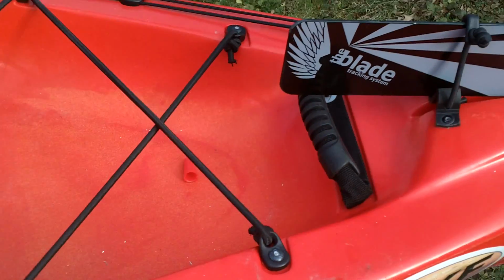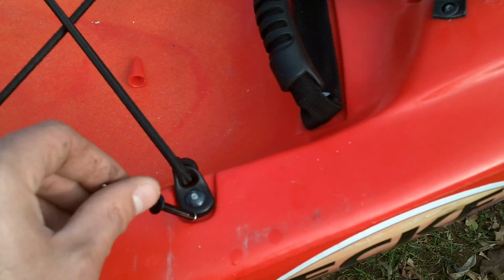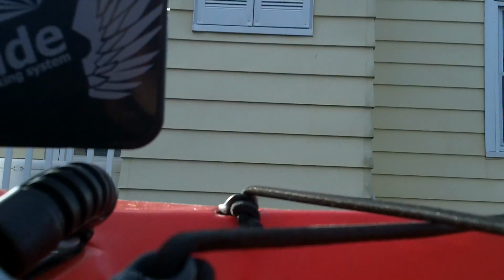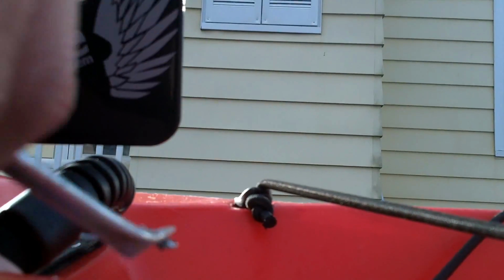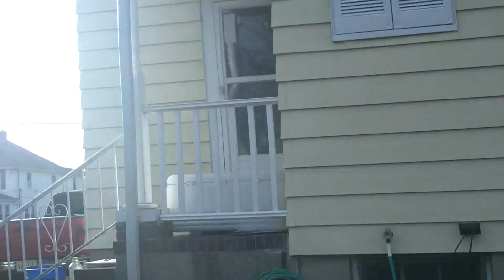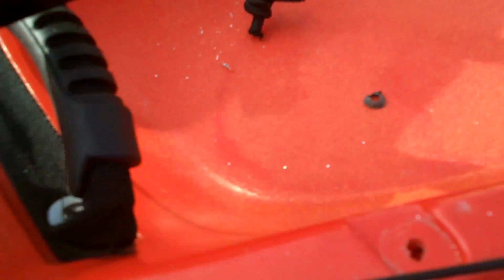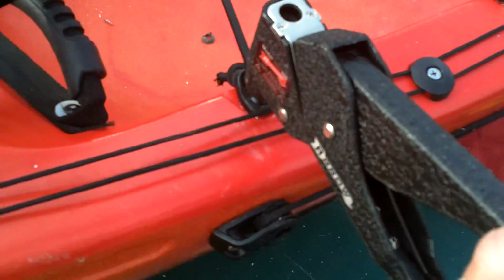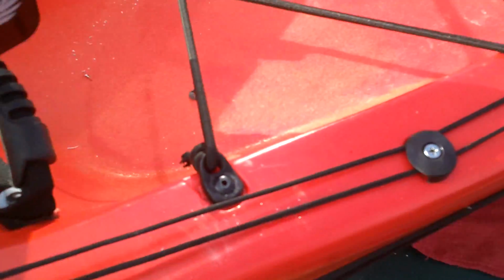How to remove replace and waterproof Kayak rigging rivets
Tutorial on how to replace and waterproof kayak rigging pad eyes and rivets.